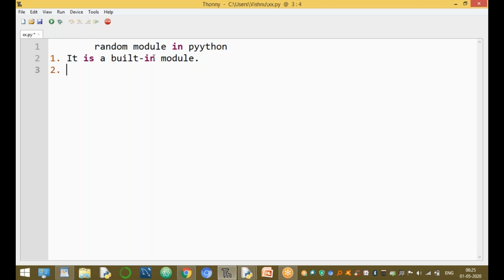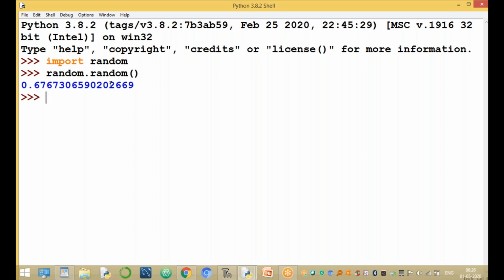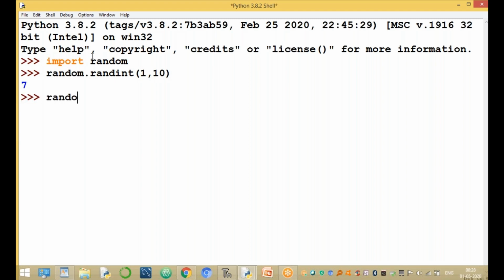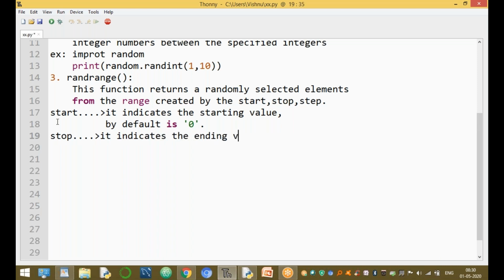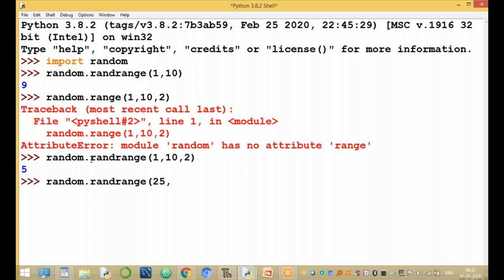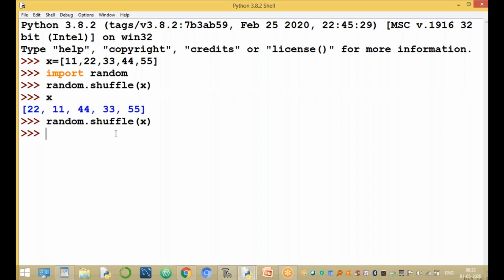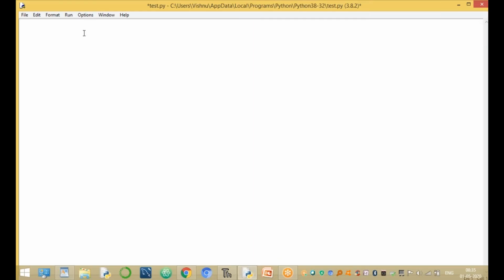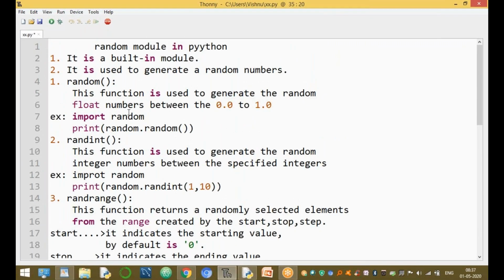Random Module in Python | Random Modules with Examples | Python tutorials for beginners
Random Module in Python
1. It is a built-in module.
2. It is used to generate a random numbers.
1. random():
    This function is used to generate the random
    float numbers between the 0.0 to 1.0
ex: import random
    print(random.random())
2. randint():
    integer numbers between the specified integers
ex: improt random
    print(random.randint(1,10))
3. randrange():
    This function returns a randomly selected elements
    from the range created by the start,stop,step.
start. it indicates the starting value,
          by default is '0'.
stop. it indicates the ending value.
step. increment or decrement value.
         by default value is '1'.

ex: import random
    random.randrange(1,10,2)
4. shuffle():
    this function is used reordered the elements
ex: x=[11,22,33,44,55]
    print(random.shuffle(x))

5. choice():
    This function is used return a randomly
    selected one value  from non-empyt sequence.
ex: import random
   x=[11,22,33,44,55]
   random.choice(x)

m='python'
random.choice(m)